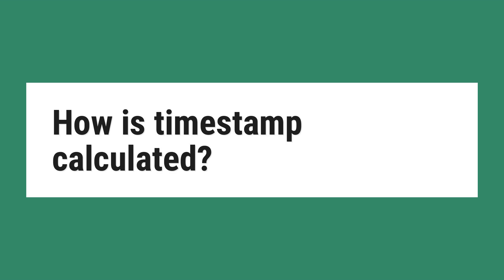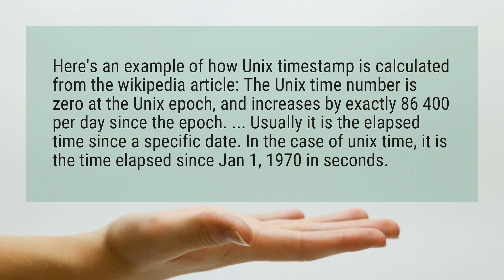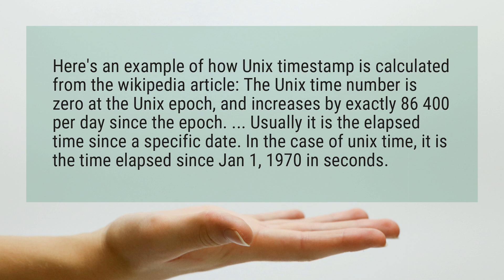How is timestamp calculated?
Here’s an example of how Unix timestamp is calculated from the wikipedia article: The Unix time number is zero at the Unix epoch, and increases by exactly 86 400 per day since the epoch. ... Usually it is the elapsed time since a specific date. In the case of unix time, it is the time elapsed since Jan 1, 1970 in seconds.